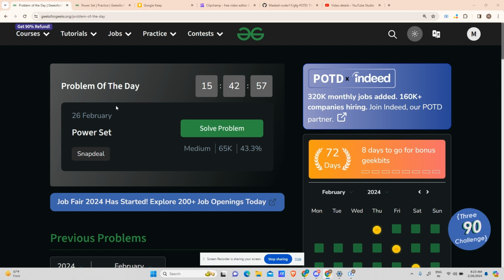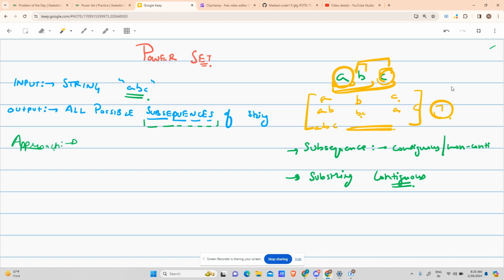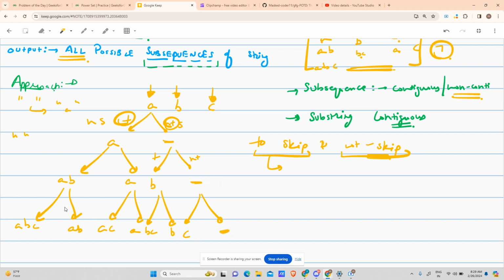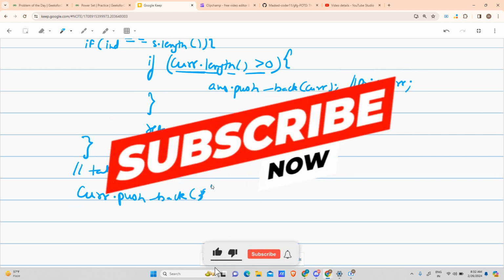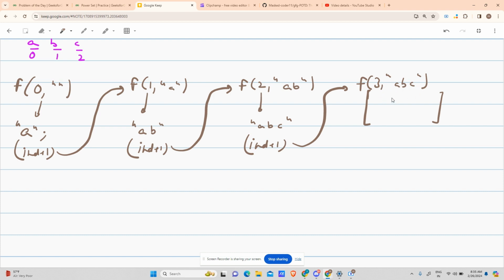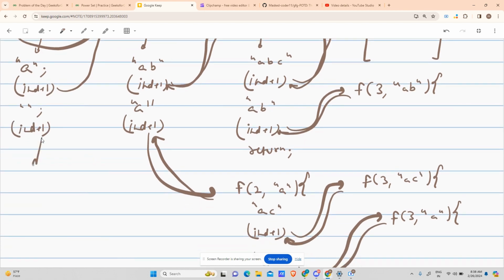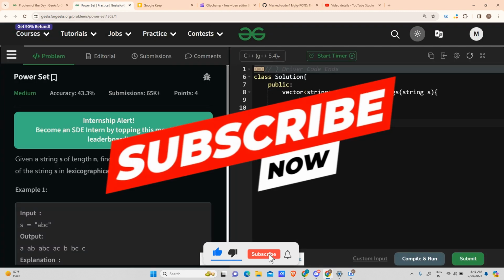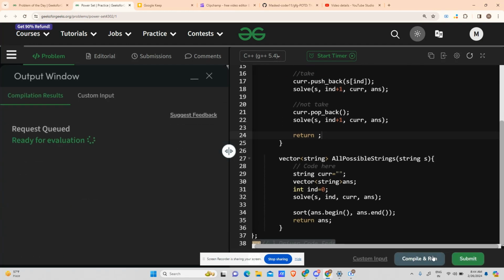#73 | Power Set | gfg potd | 26-02-2024 |Problem Of The Day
🚀 Solving Geeks for Geeks Problem of the Day(POTD) in C++ | Power Set | Intuition Explained🧠

👉 Dive into the world of algorithms with today's GeeksforGeeks Problem of the Day! In this video, we tackle the intriguing problem of solving the tricky problem of 'Power Set' . Join me as we explore the problem statement, break down the approach, and implement a robust solution in C++.